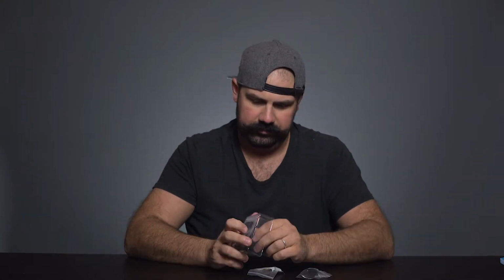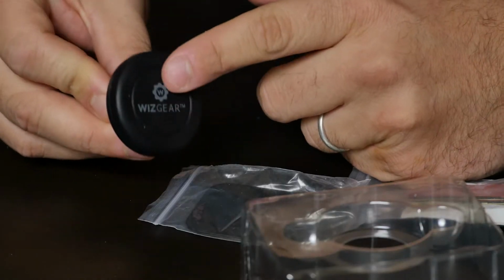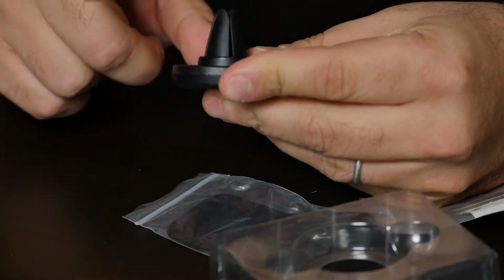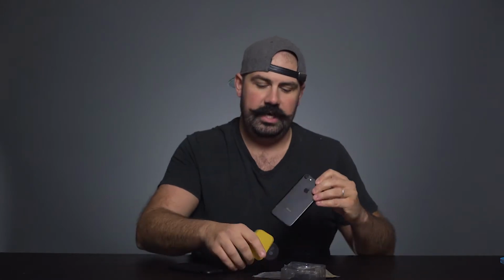The $7 Phone Accessory Your Roadtrip Can't Do Without!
Unboxing of the Wizgear Magnetic Air Vent Phone Mount. Holds great, easy to attach and detach. Highly recommend picking this up for only $7.

Follow us in these places for more travel tips and about our guided tours!